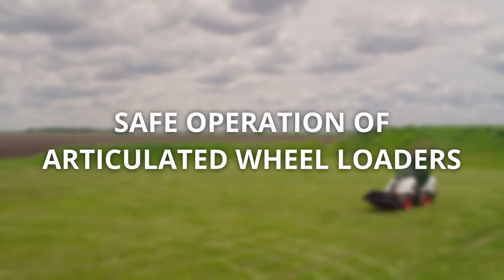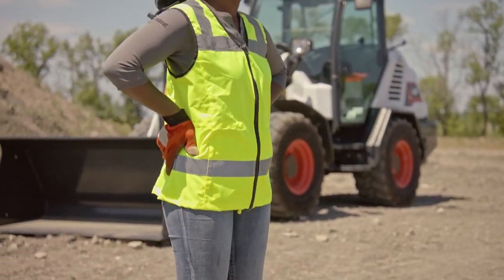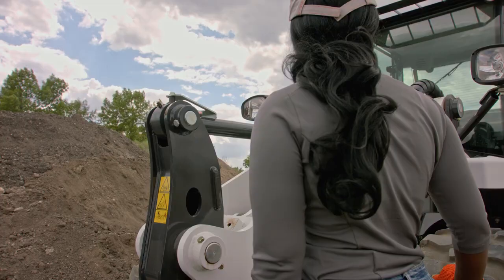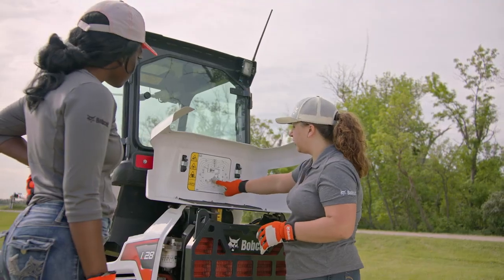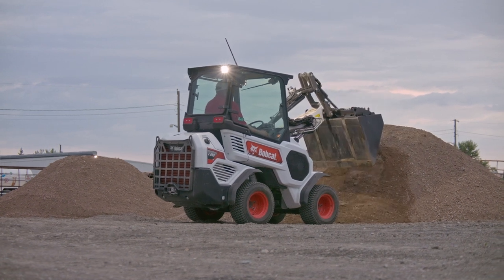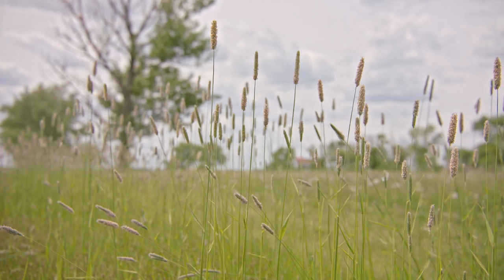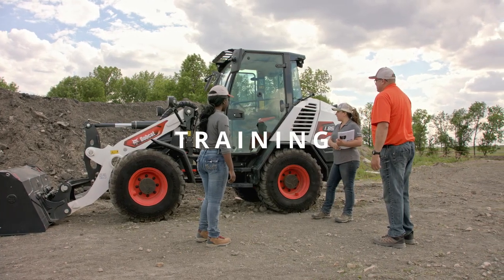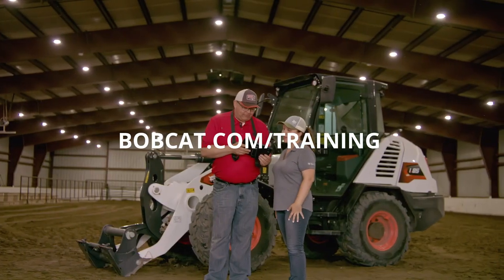Bobcat Articulated Wheel Loader Safety Guide: Essential Tips for Safe Operation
Safety first! In this video, we cover essential safety tips for operating Bobcat articulated wheel loaders. Learn how to navigate these powerful machines while keeping yourself and others safe on the job. From proper start-up procedures to handling tricky terrain, this guide has you covered.

5 locations located in Weatherford, Canton, Fairview, and two locations in Woodward Oklahoma!